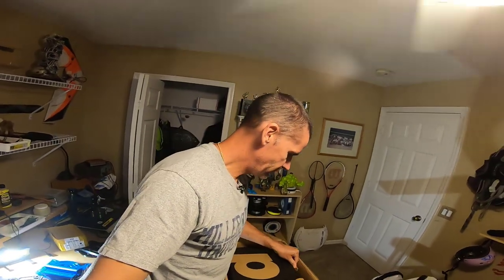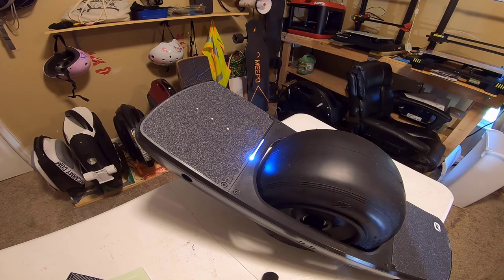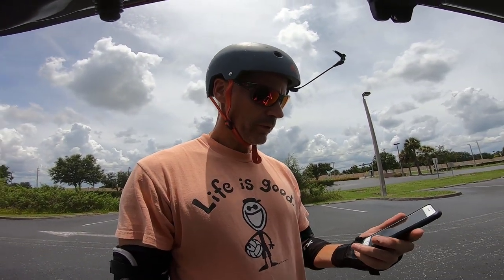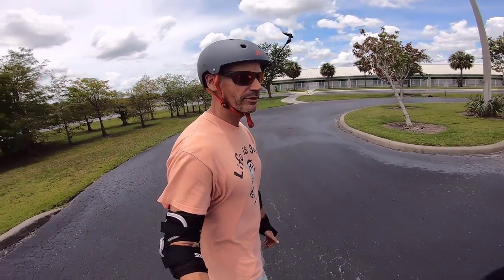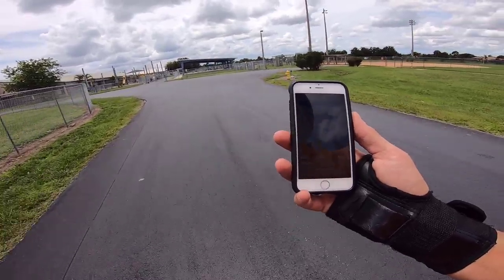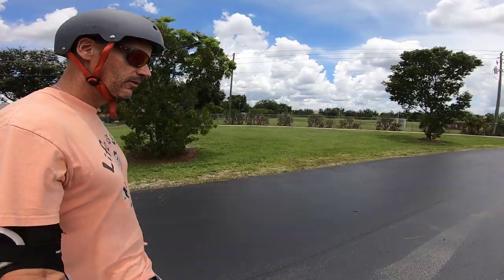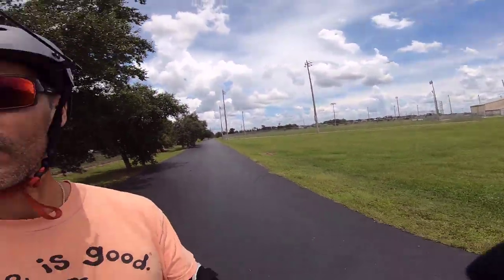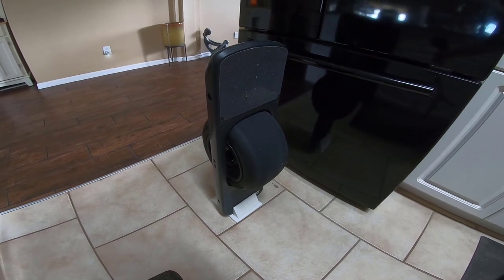OneWheel Pint - Unbox and First Ride - A Stud or a Dud???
Helmet mounted rear view mirror